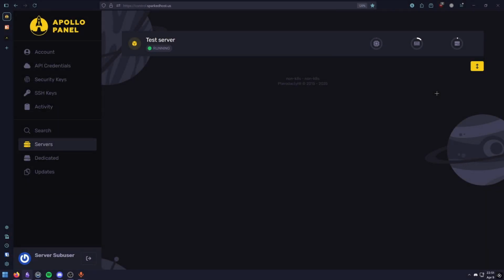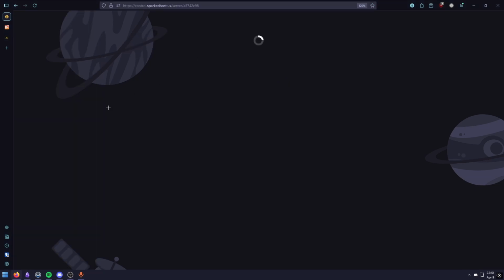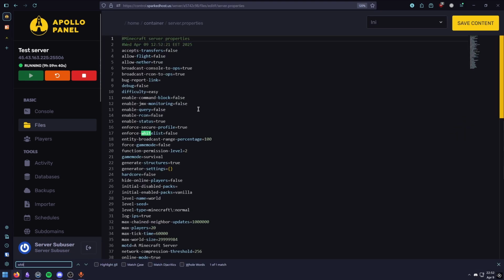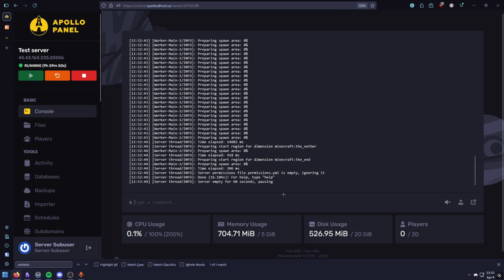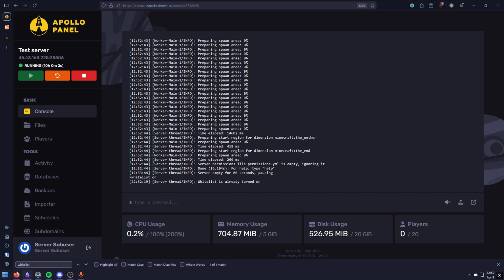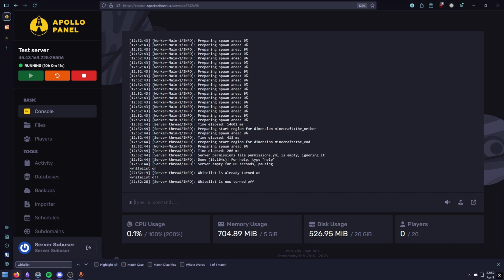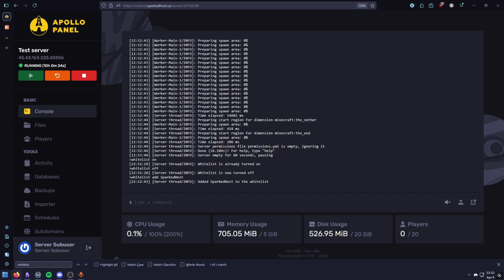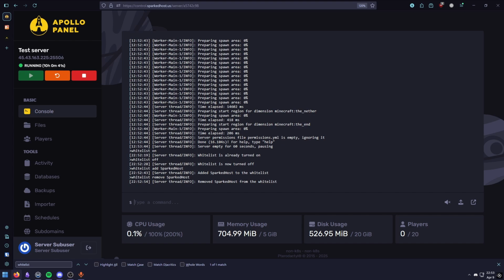How to Whitelist Someone on Minecraft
Want to play Minecraft with your friends but can’t figure out how to add them to your server? This video breaks down how to whitelist players on Minecraft Java and Bedrock editions in just a few steps. No more randoms — just you and your crew.